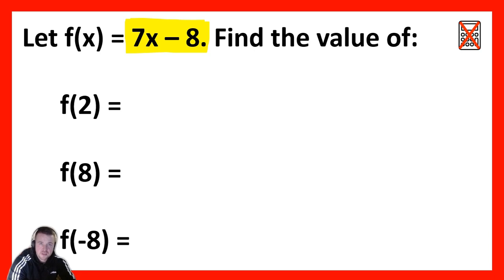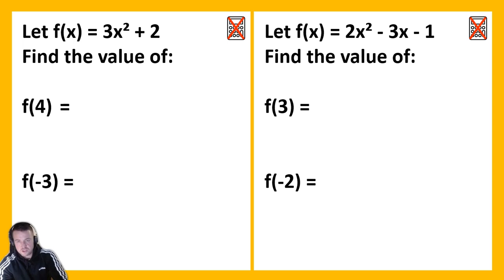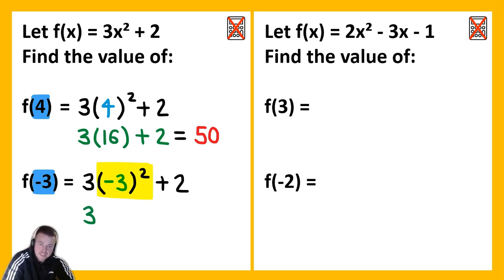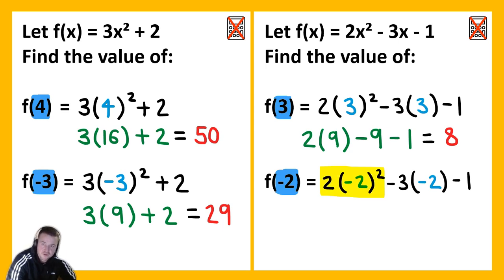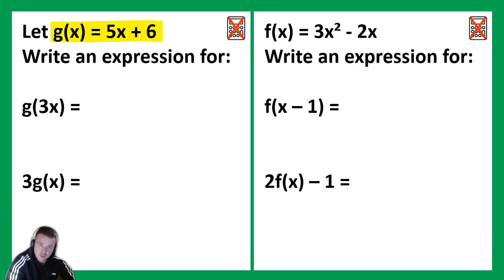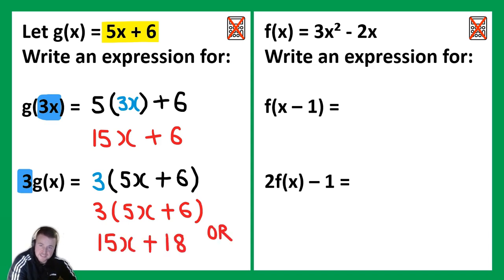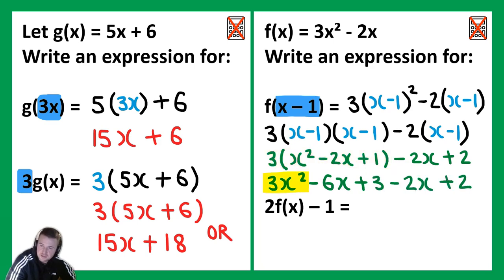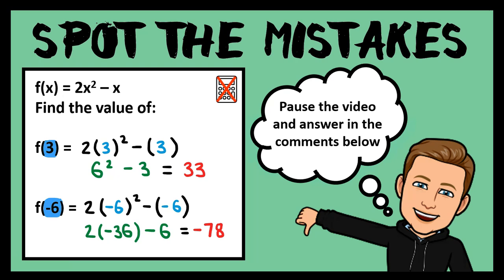GCSE Functions: Evaluate - Adam Maths Tutor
A video tutorial guiding you through beginner, intermediate and advanced questions on Evaluating Functions.

0:00 Red: Beginner
1:32 Amber: Intermediate
3:47 Green: Advanced
7:07 Spot the Mistakes